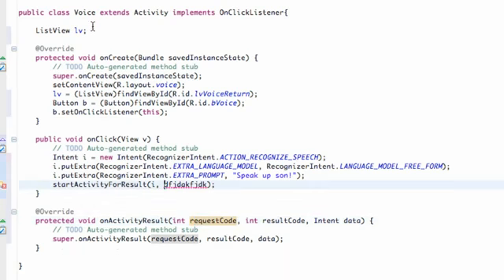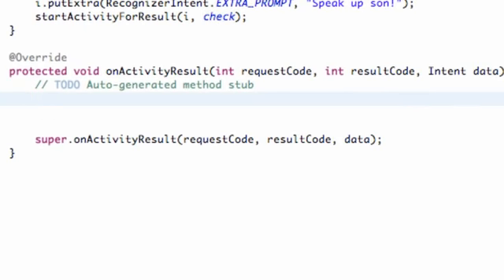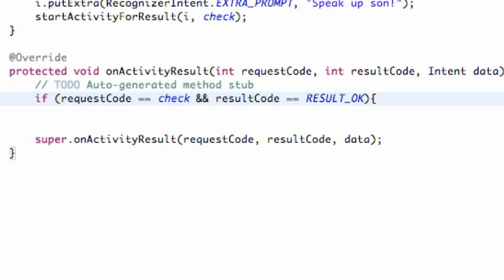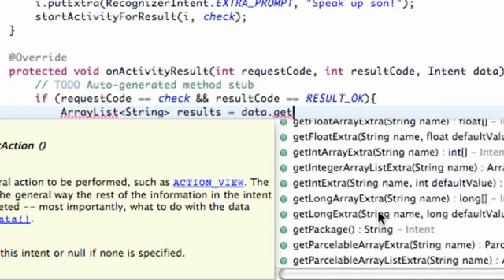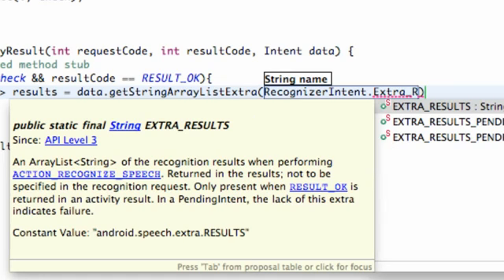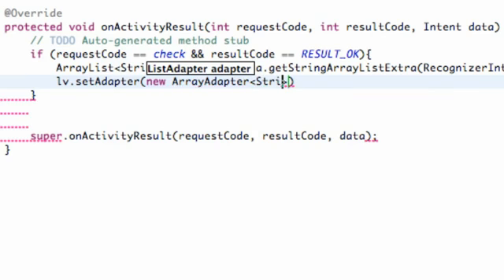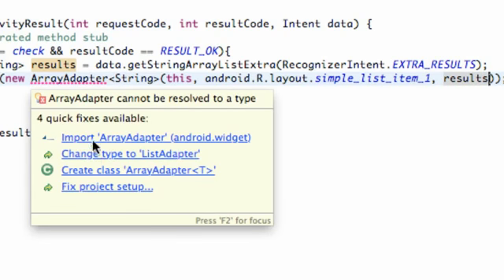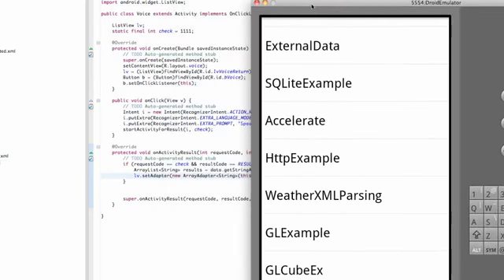Android Application Development Tutorial 186 Voice Recognition Result YouTube 2017